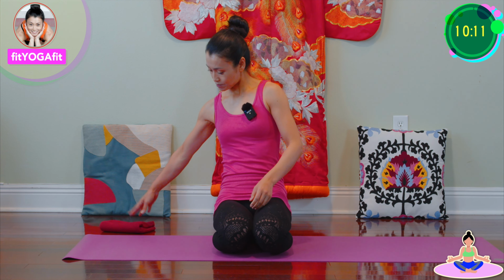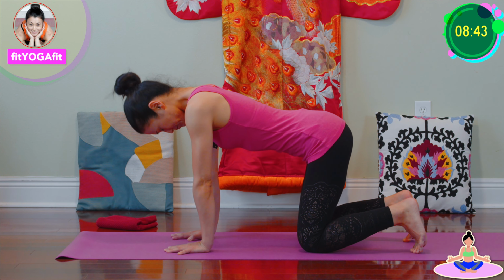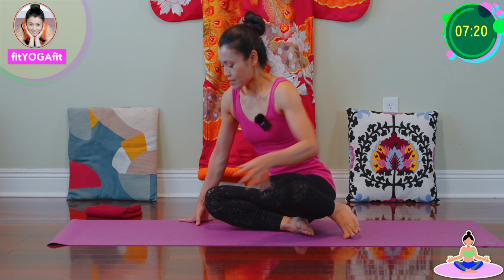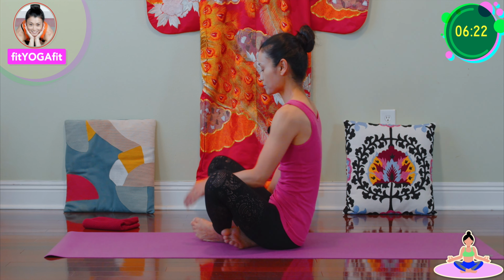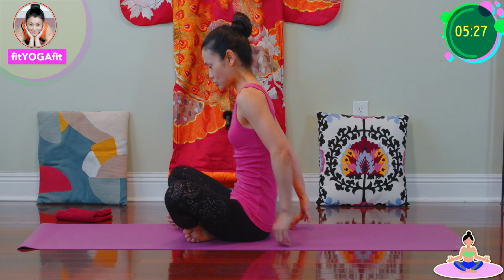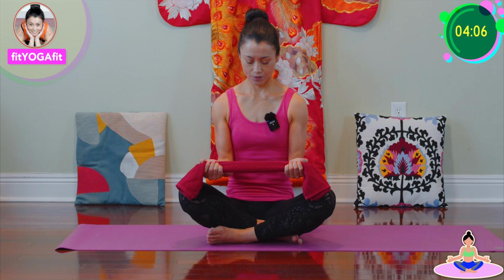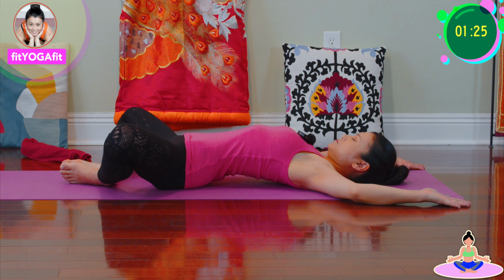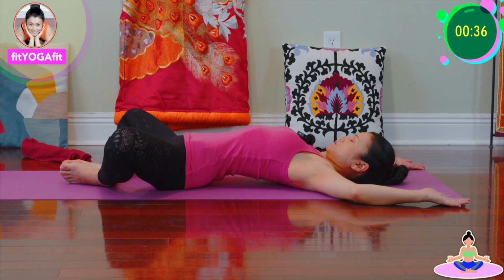Combat Shoulder Tendonitis: Immediate Yoga Techniques for Relief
Combat Shoulder Tendonitis: Immediate Yoga Techniques for Relief with fitYOGAfit

"Struggling with persistent shoulder pain due to tendonitis? Dive deep into a transformative yoga journey led by yours truly to find the relief you've been yearning for. This sequence is meticulously crafted, blending ancient yoga wisdom with modern therapeutic insights, ensuring you get the best of both worlds. 🌿

Benefits of this Yoga Sequence:
✨ Immediate Relief: Experience a noticeable reduction in pain and discomfort right from the first session.
✨ Enhanced Mobility: Regular practice can help restore full range of motion to your shoulder.
✨ Stress Reduction: Beyond physical relief, these asanas also calm the mind, reducing stress, which often exacerbates pain.
✨ Strengthening: Fortify the muscles around your shoulder, reducing the risk of future injuries.

By the end of this session, you'll not only have techniques to combat shoulder tendonitis but also a deeper understanding of how yoga can be a powerful tool in holistic healing. Remember, consistency is key! So, bookmark this video and make it a part of your daily routine.

Enjoy! Namaste.

All information provided by fitYOGAfit is furnished strictly for educational and entertainment purposes only. fitYOGAfit is not engaged in rendering medical or professional services. No information is to be taken as medical or other health advice pertaining to any individual's specific health or medical condition. Please consult your healthcare professional before participating in or acting on any recommendation found in content provided by fitYOGAfit. You agree that the use of the information contained in any content provided by fitYOGAfit is at your own risk. fitYOGAfit is not responsible or liable for any injury sustained as a result of using the content in this video or any other video provided by fitYOGAfit.

Please note that all not all exercises are appropriate for everybody. Although there are modifications shown, not all modifications may fit your needs. At any point during the exercise, if you feel light-headed, shortness of breath, or pain, stop the activity and consult with your physician. Please follow the safety and all other instructions included in the video and only perform the moves and exercises as directed.

Music Creator Pro License Artlist
Master and Composition Licensed (“Recording”):
Oh So Happy  by Gentle Fire Studio
Type(s) of Use: Standard License
Premium Beat License Number: 1391111_1526009